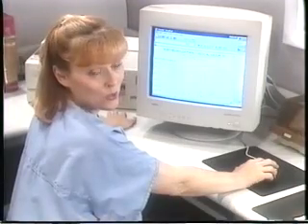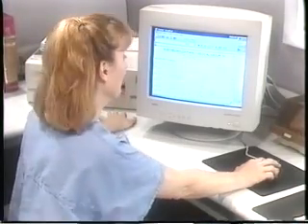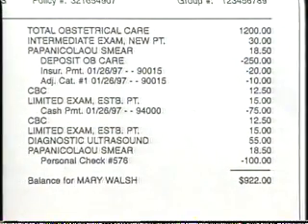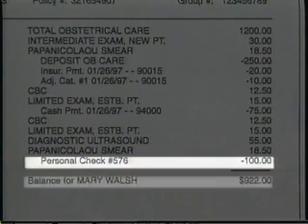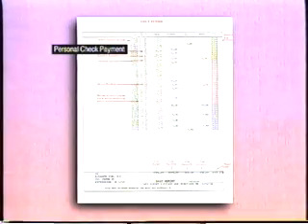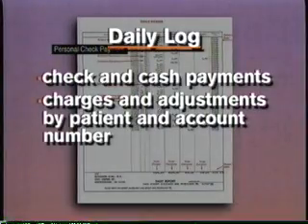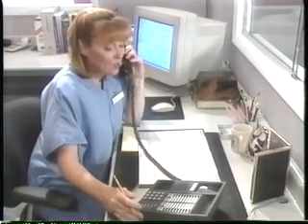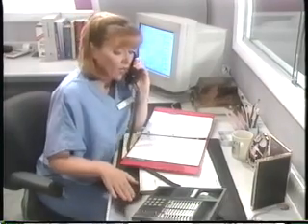Medical Assistant - Office Managment - Banking